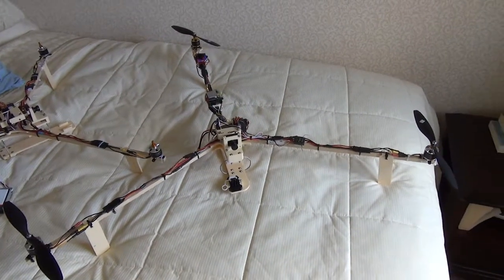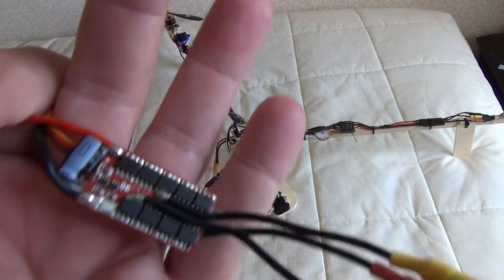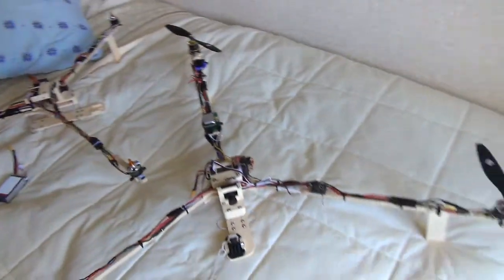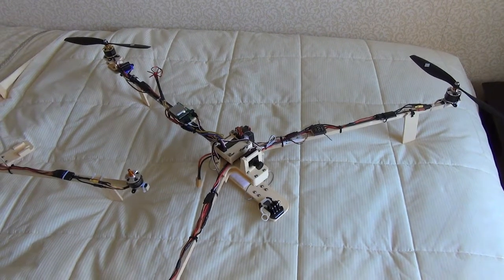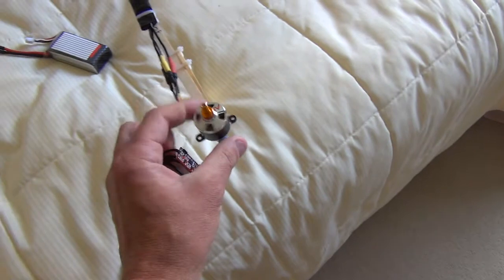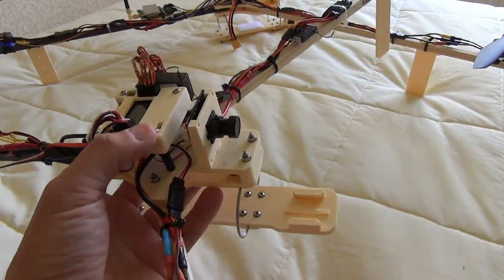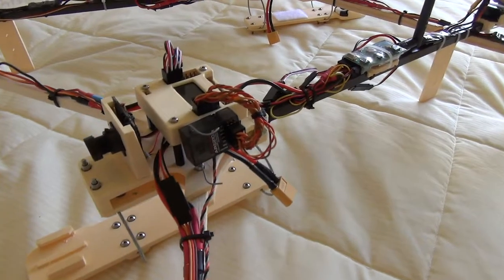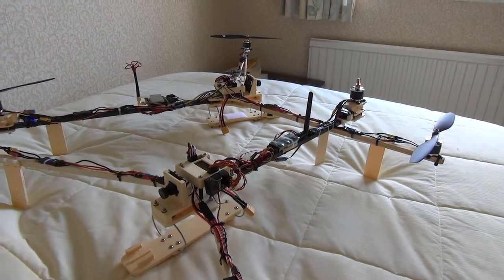intensewalkera Ultimaker 3D printed TriCopter V3.1 Bits&Pieces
Ultimaker 3D printed TriCopter V3.1 Bits&Pieces